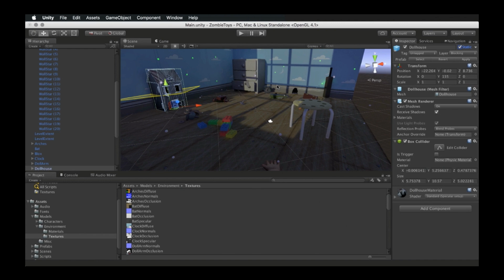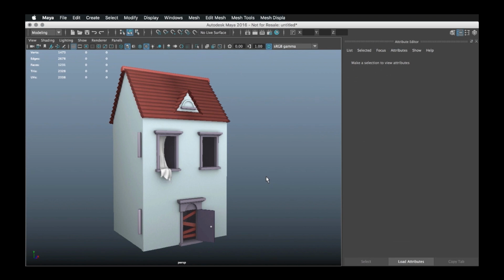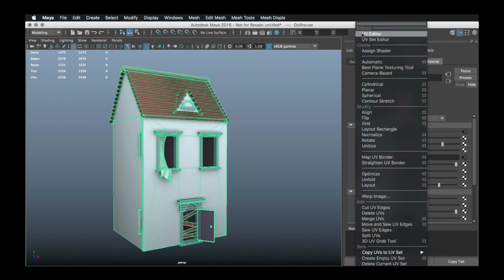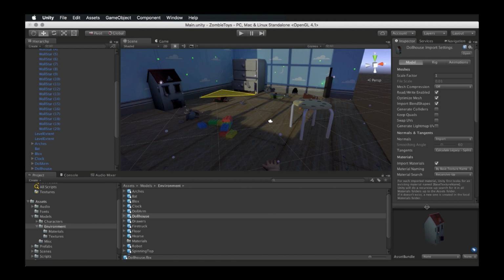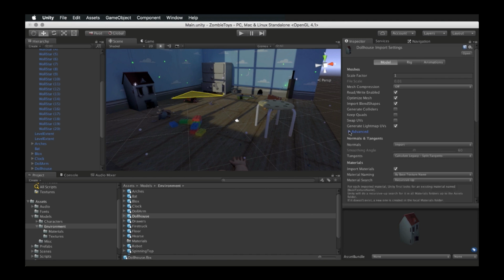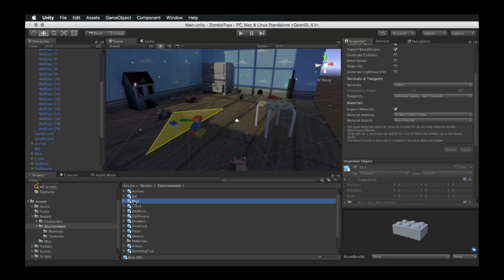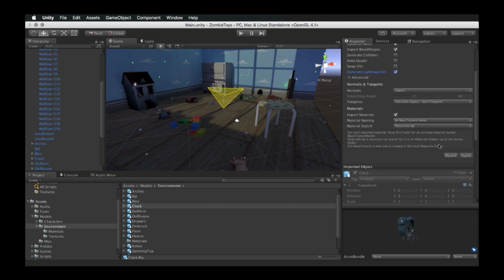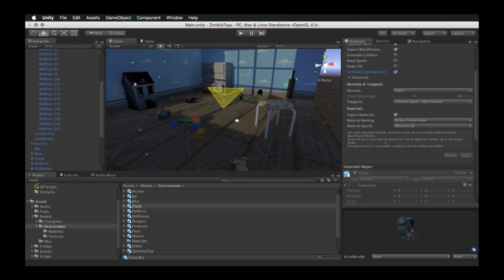8.3. Creating UV